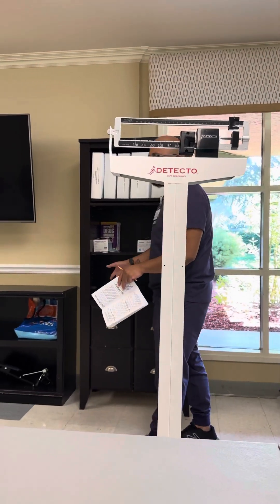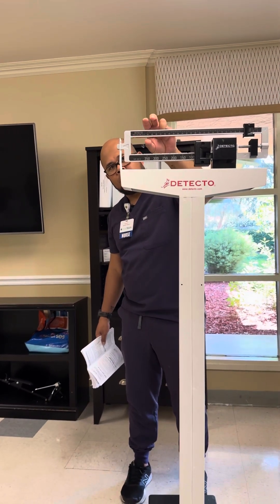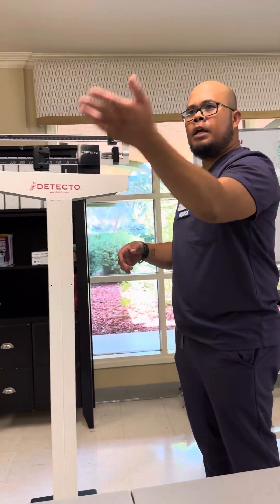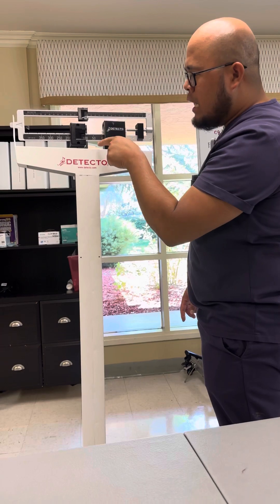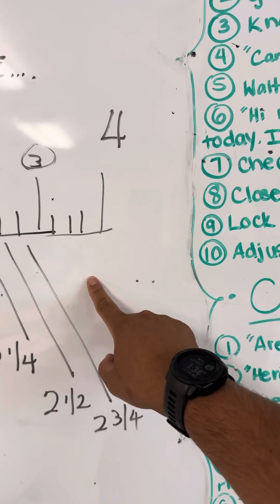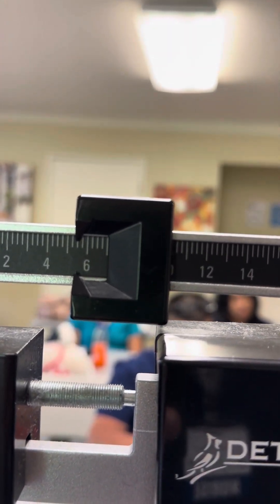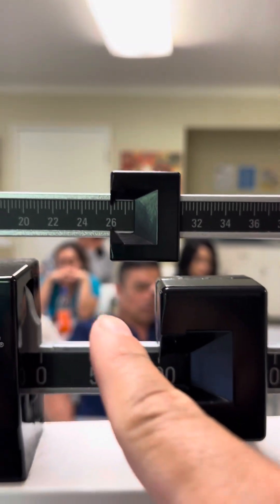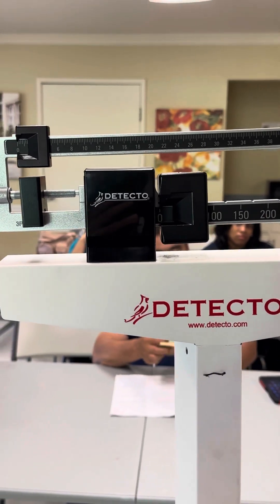Measure & record weight of ambulatory client (credentia)